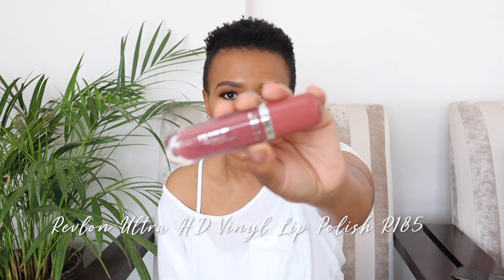COLLECTIVE BEAUTY REVIEW 7: SORBET, LA ROCHE POSAY, HIMALAYA, GLAM GLOW, KISS NAILS & MORE!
Hey Dolls!!

So I wanted to deviate a little for all the vlog content I’ve been giving you and popped out a Collective Beauty Review because I know you love them! Bare in mind I filmed this video 2 weeks ago, and since then, rules have changed in the country and you can pretty much buy anything online though!

Nevertheless, I hope you enjoy  the video!

Xoxo
JK

JK.

Hi!

K.